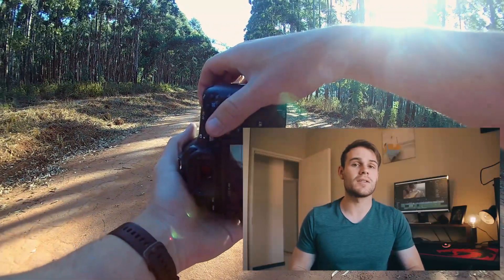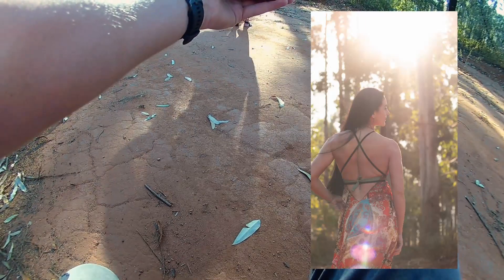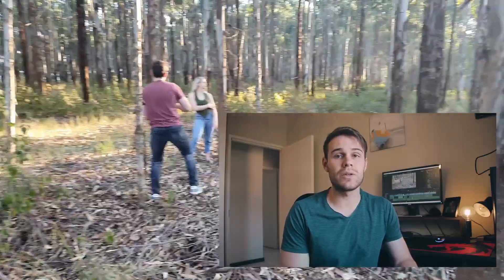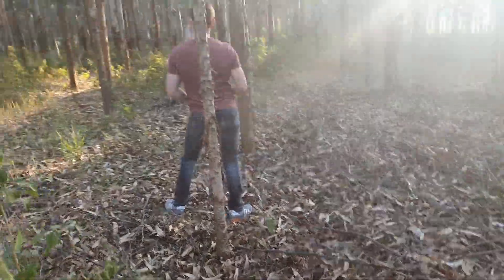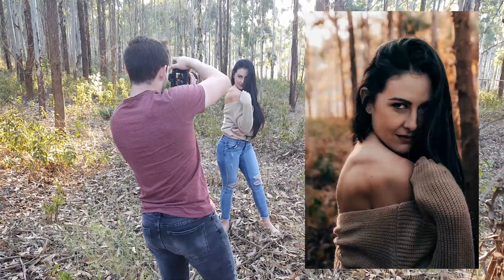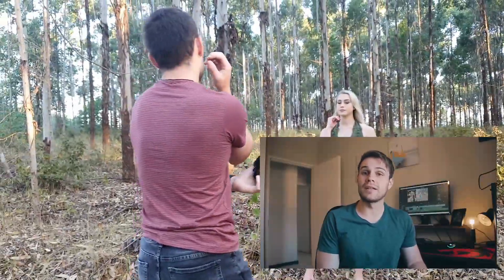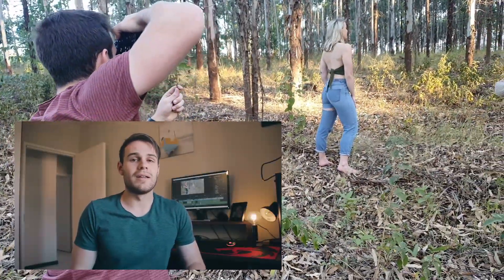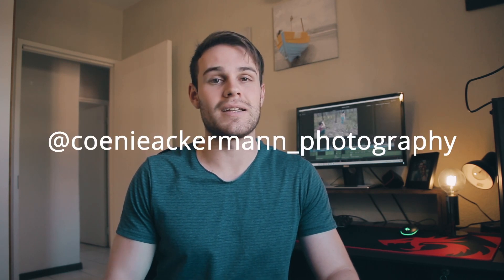PORTRAIT PHOTOGRAPHY TIPS AND TRICKS | BTS tutorial Dreamy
In Today's video I'm going to give you a behind the scenes look at a photoshoot of two beautiful models, where we get some dreamy portraits! Whilst giving you some tips and tricks to raise your portrait photography game to the next level!